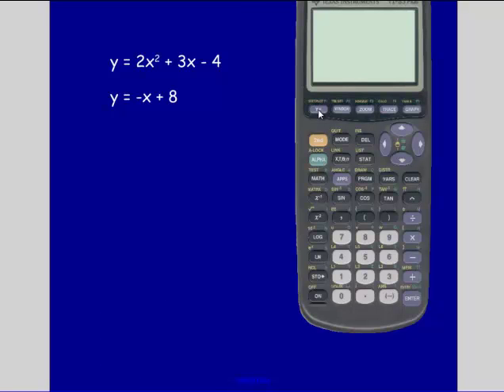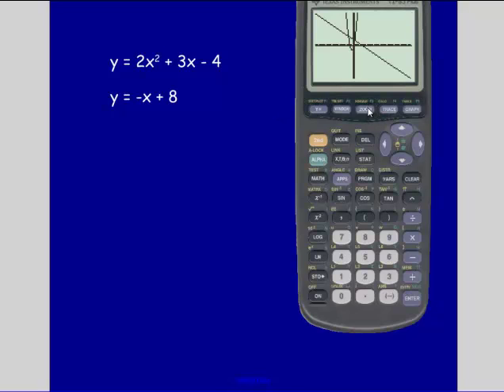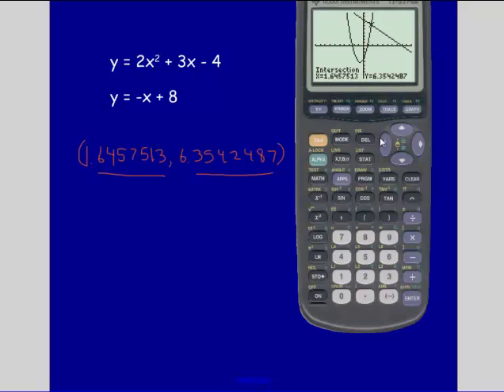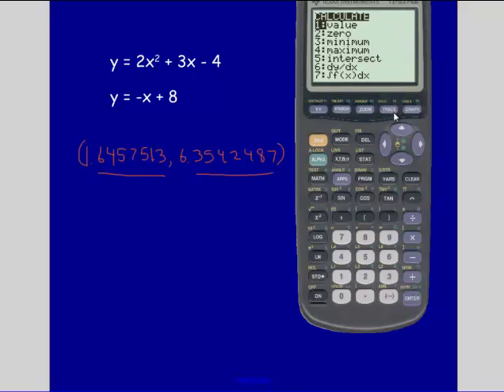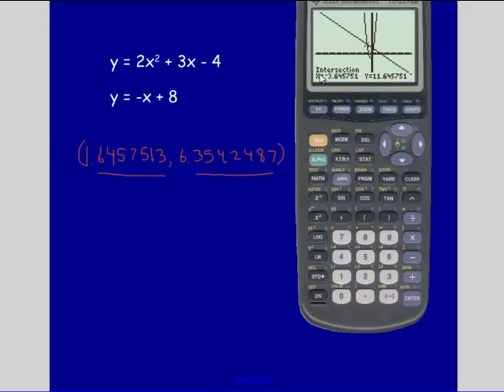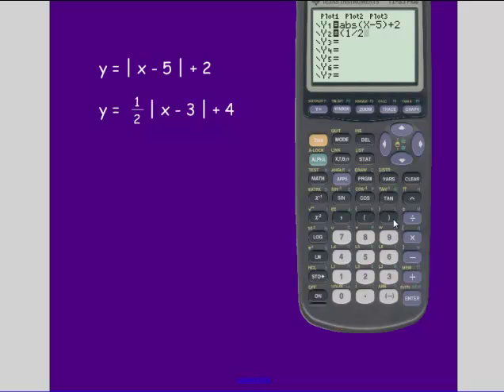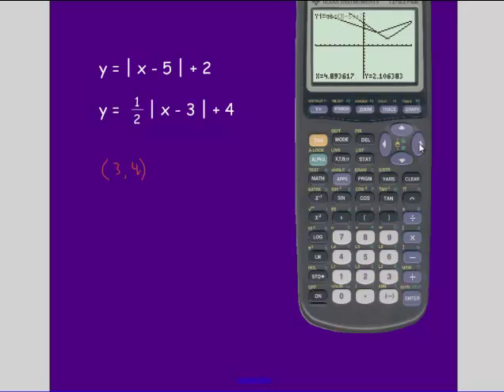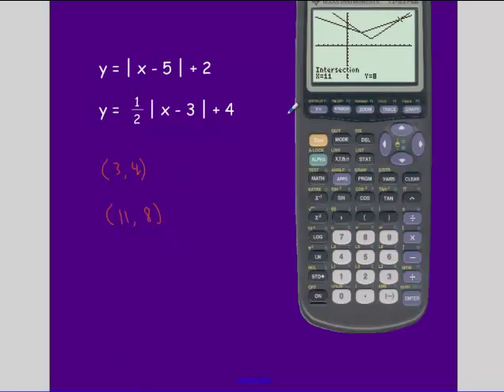Algebra: Solving Systems of Equations Using a Graphing Calculator Part 2